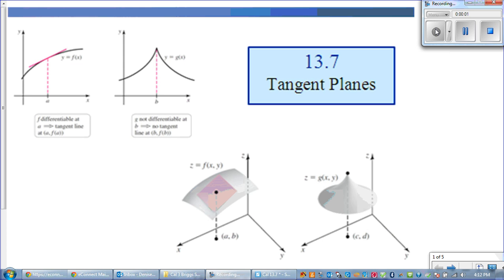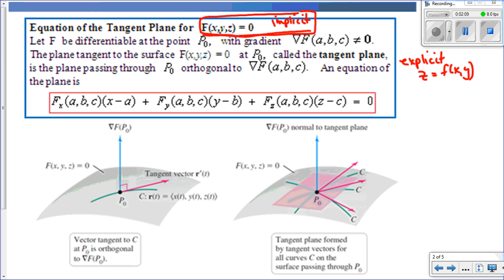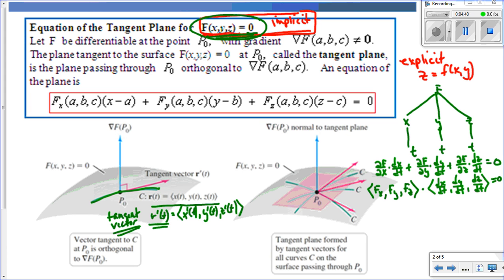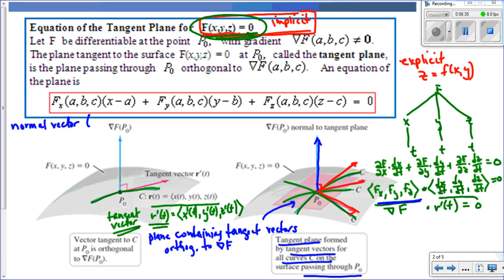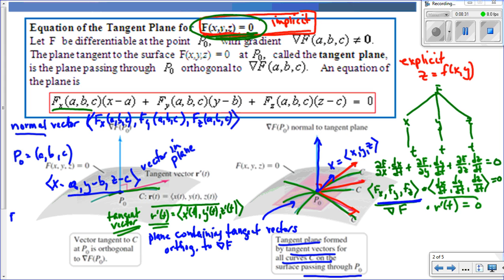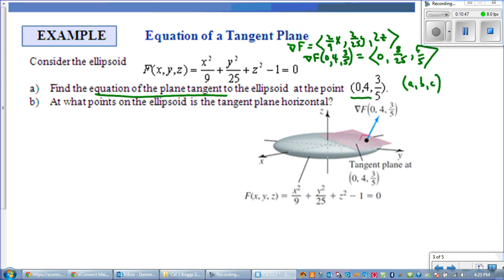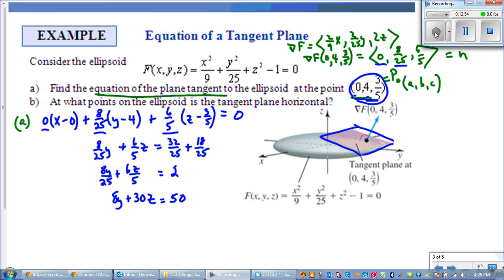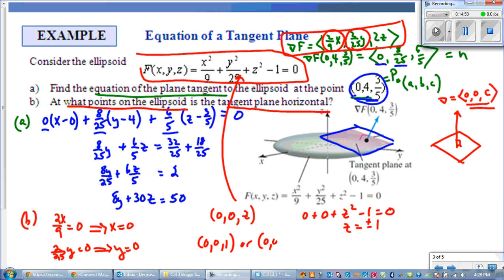Cal 13 7 Obj 1